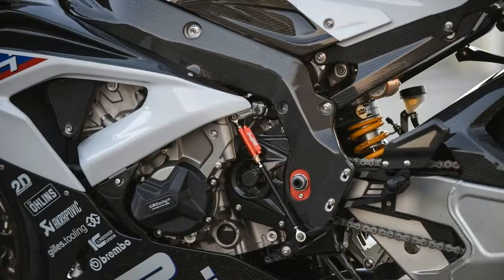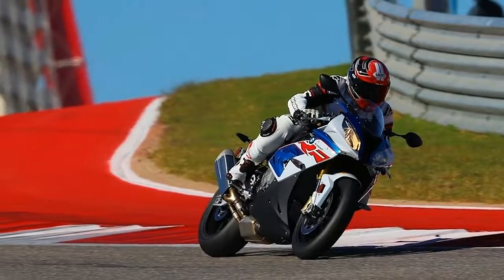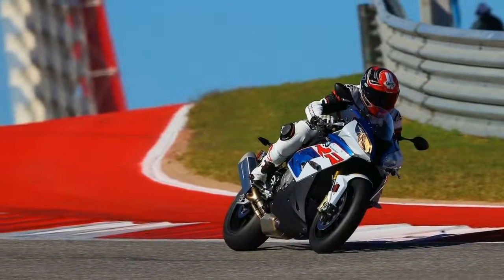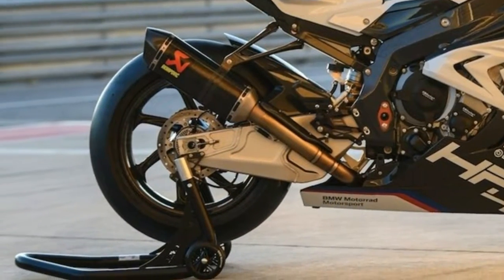2018 BMW HP4 Race Review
2018 BMW HP4 Race Review

During last year’s EICMA motorcycle show in Milan, the 2018 BMW HP4 Race debuted–a super exclusive, non-street legal, full-carbon framed/wheeled superbike based on the BMW S 1000 RR.
The 2018 BMW HP4 rivaled the street-legal Ducati 1299 Superleggera in exclusivity, horsepower, and lightness. Due to its limited-production numbers, and $78,000 (MSRP) price tag, rides aboard this Bavarian missile were going to be limited.
Fast forward to nearly a year after its announcement, and I headed to Circuit of the Americas in Texas to to ride one of 750 HP4 Race motorcycles on the planet. The exclusive ride was held during the Double R Festival run by official BMW test rider and ambassador Nate Kern, the event that allowed us to ride the bike back-to-back with one of my all-time favorite track bikes, the S 1000 RR.
With that said, here are the essential Fast Facts you need to know about the 2018 BMW HP4 Race. During the event, I also interviewed Josef Mächler, BMW HP4 Product Manager, who is known as simply “Sepp”.